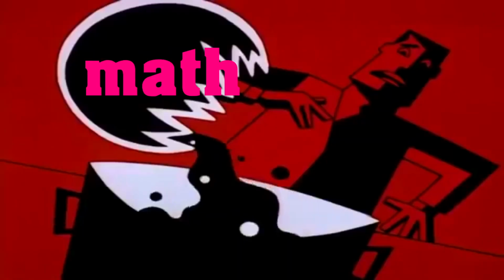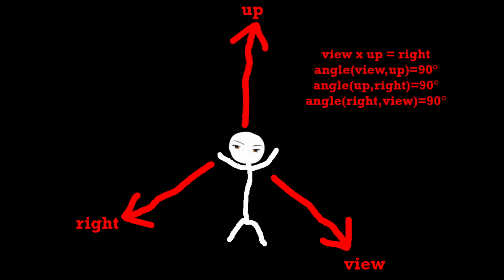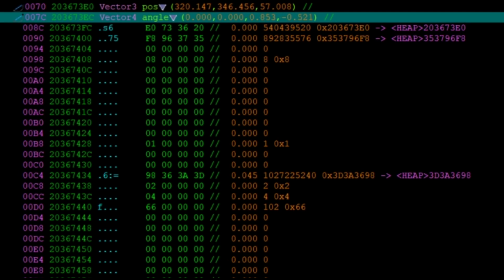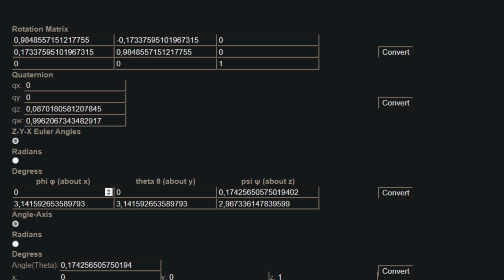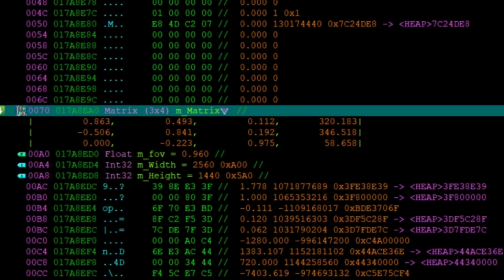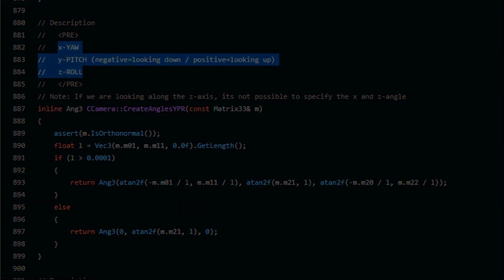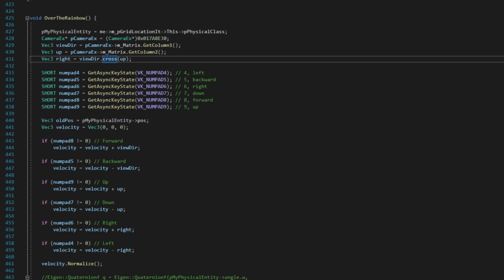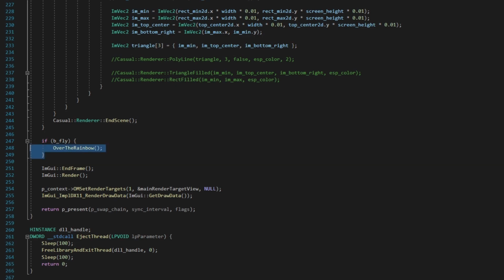How To Fly Hack like a Pro.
The focus of the video is how to get the right vectors. How to read and write memory is a prerequisite!